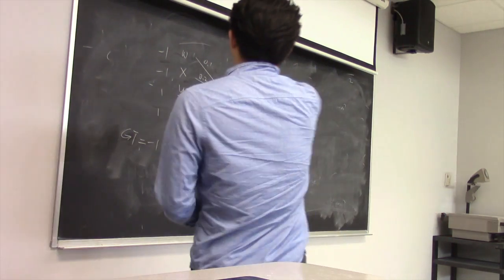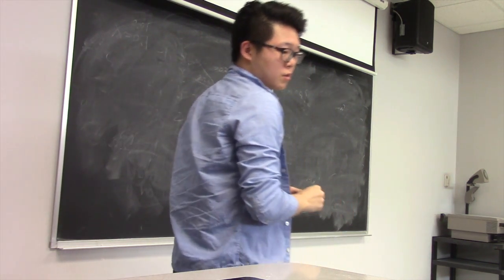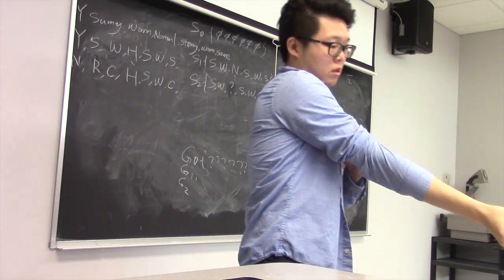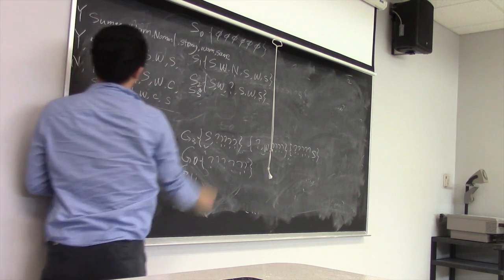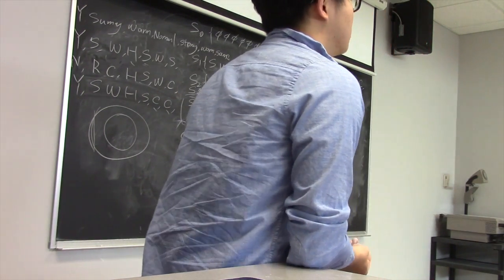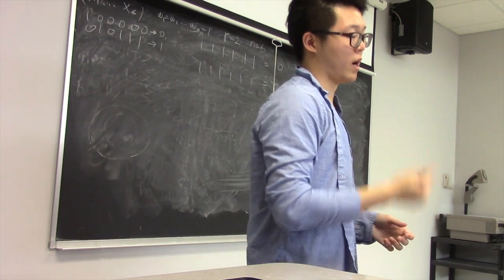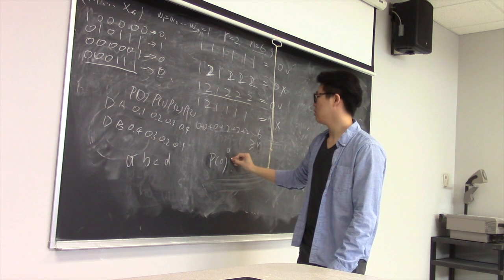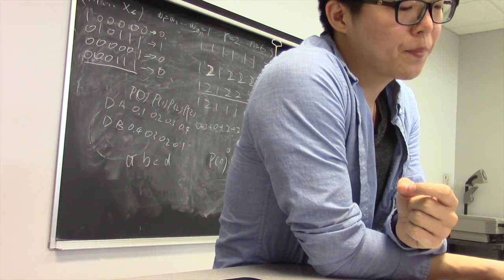Introduction to Machine Learning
03/07/2016: CSE474/574 - Recitation Session - Mid-term Review